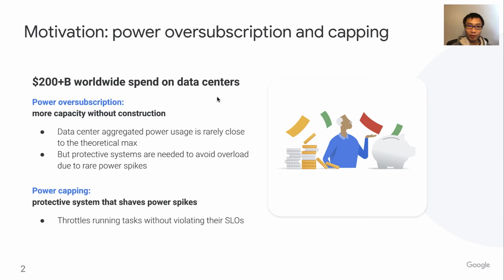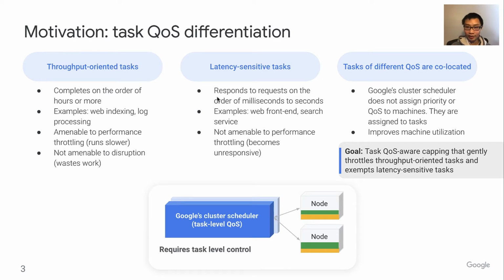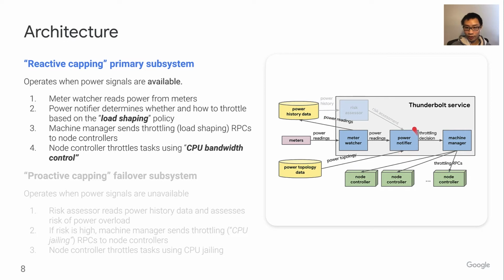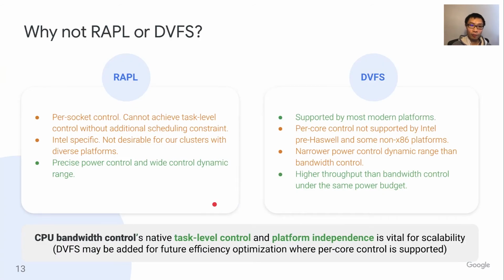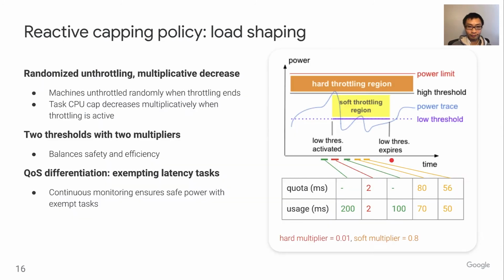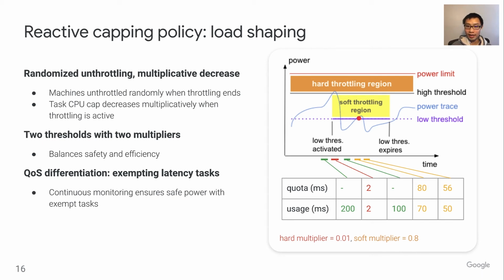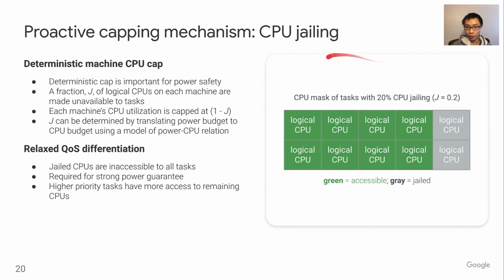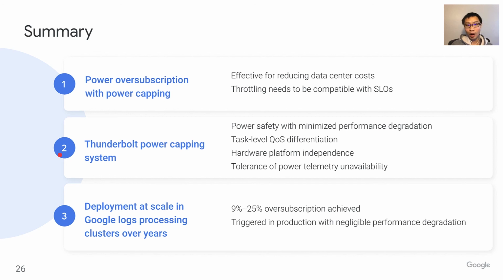OSDI '20 - Thunderbolt: Throughput-Optimized, Quality-of-Service-Aware Power Capping at Scale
Thunderbolt: Throughput-Optimized, Quality-of-Service-Aware Power Capping at Scale

Shaohong Li, Xi Wang, Xiao Zhang, Vasileios Kontorinis, Sreekumar Kodakara, David Lo, and Parthasarathy Ranganathan, Google LLC

As the demand for data center capacity continues to grow, hyperscale providers have used power oversubscription to increase efficiency and reduce costs. Power oversubscription requires power capping systems to smooth out the spikes that risk overloading power equipment by throttling workloads. Modern compute clusters run latency-sensitive serving and throughput-oriented batch workloads on the same servers, provisioning resources to ensure low latency for the former while using the latter to achieve high server utilization. When power capping occurs, it is desirable to maintain low latency for serving tasks and throttle the throughput of batch tasks. To achieve this, we seek a system that can gracefully throttle batch workloads and has task-level quality-of-service (QoS) differentiation.

In this paper we present Thunderbolt, a hardware-agnostic power capping system that ensures safe power oversubscription while minimizing impact on both long-running throughput-oriented tasks and latency-sensitive tasks. It uses a two-threshold, randomized unthrottling/multiplicative decrease control policy to ensure power safety with minimized performance degradation. It leverages the Linux kernel's CPU bandwidth control feature to achieve task-level QoS-aware throttling. It is robust even in the face of power telemetry unavailability. Evaluation results at the node and cluster levels demonstrate the system's responsiveness, effectiveness for reducing power, capability of QoS differentiation, and minimal impact on latency and task health. We have deployed this system at scale, in multiple production clusters. As a result, we enabled power oversubscription gains of 9%--25%, where none was previously possible.